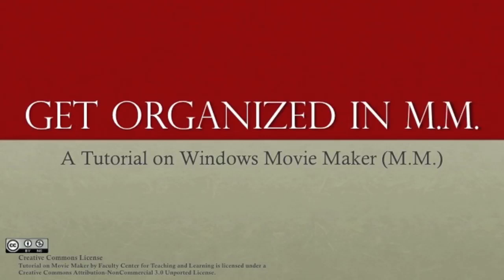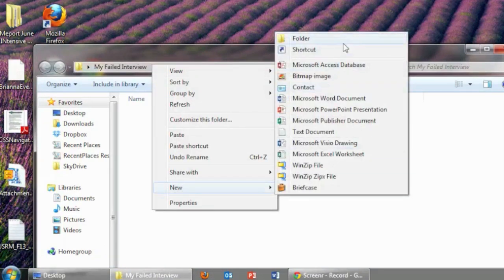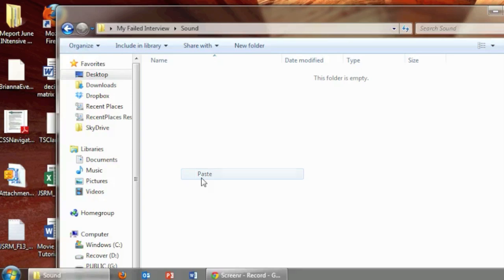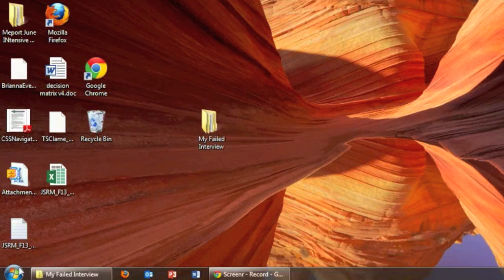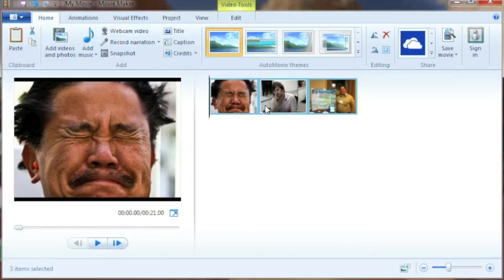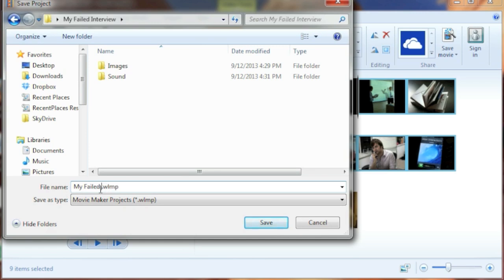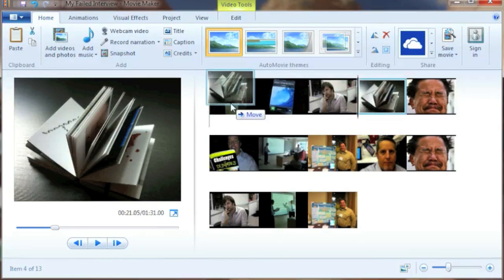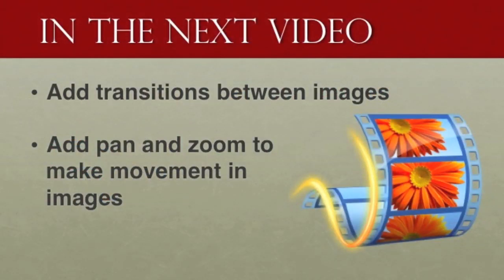Movie Maker 1 of 5 - Getting Orgaized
This is the first of five (5) tutorials on using Windows Movie Maker.  In this video we will:

 - Set up folders and create a new movie
 - Add images to the timeline
 - Move images around on the timeline